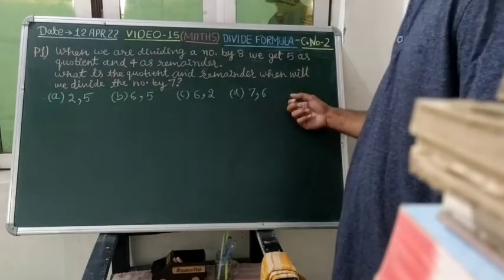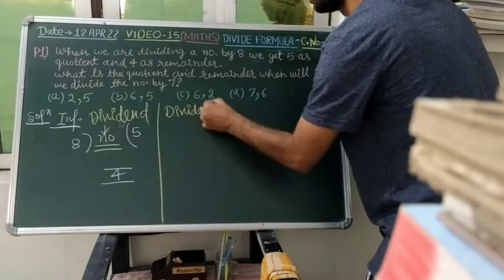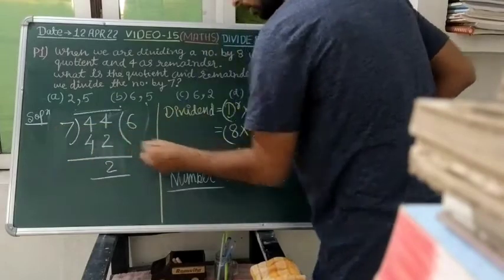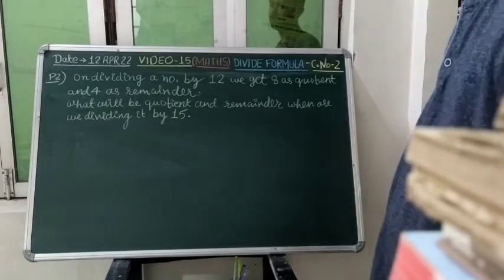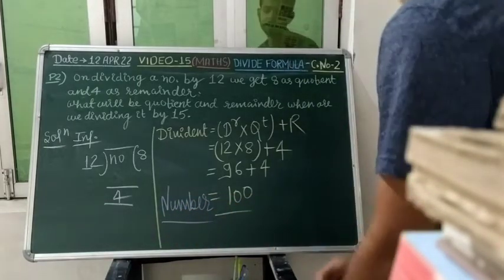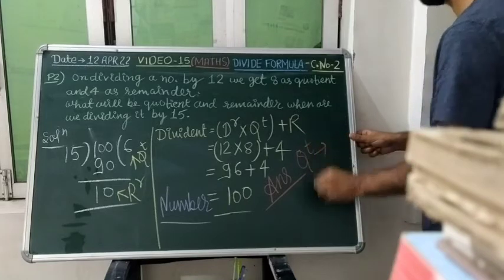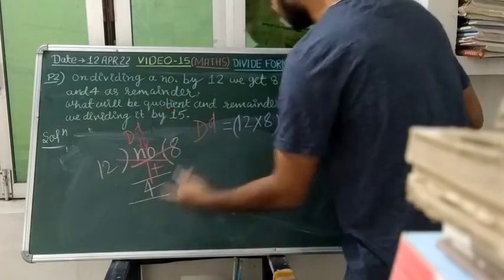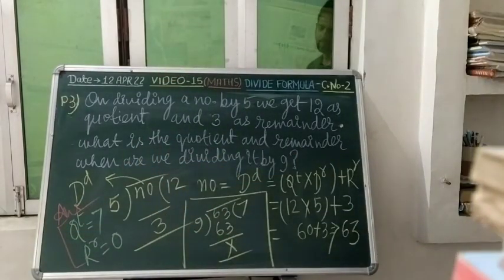Divide formula class no 2 problem solution ( Sainik School class 5 & 6)